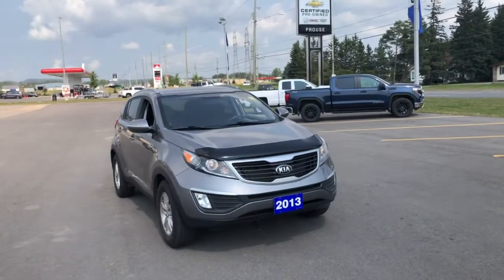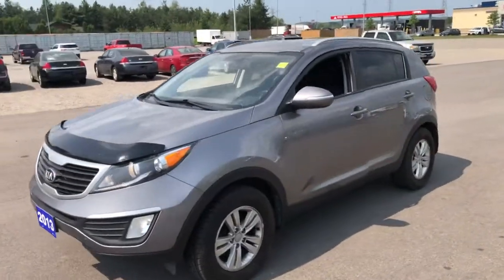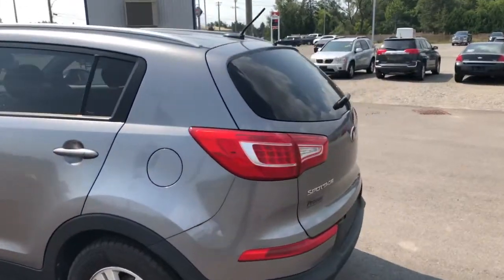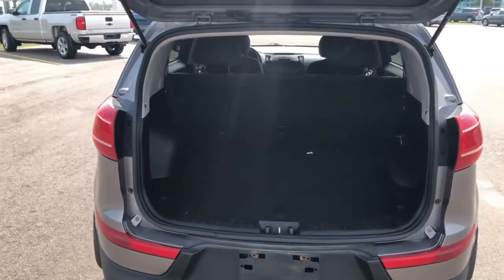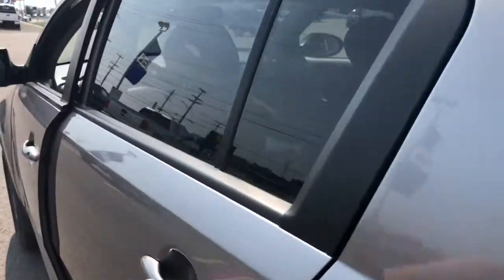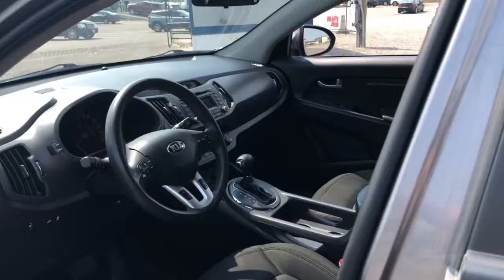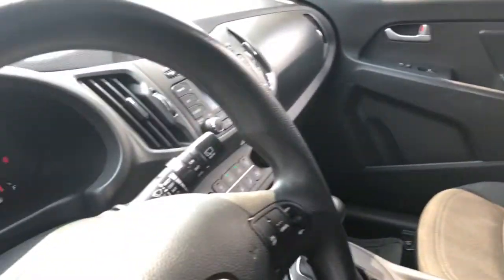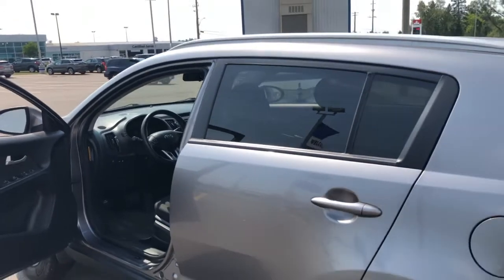2013 Kia Sportage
Check out stock number 11536A. This is a 2013 Kia Sportage.